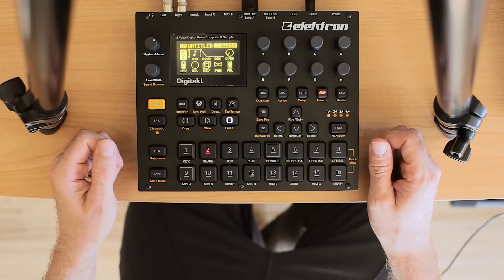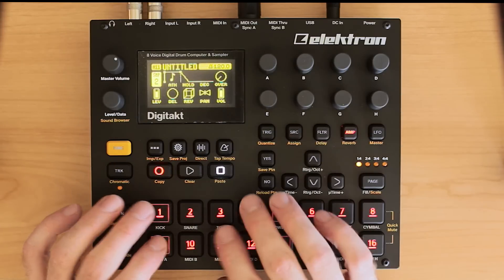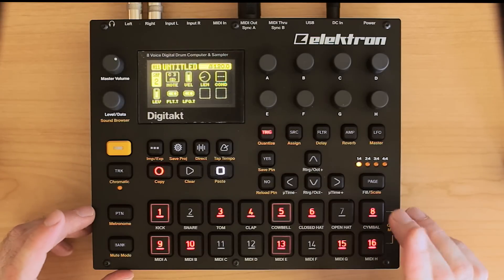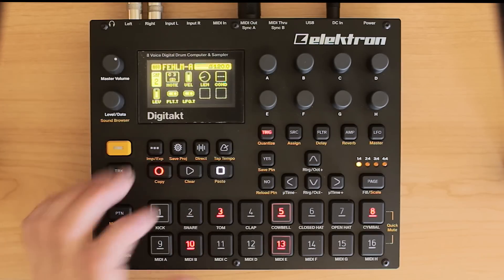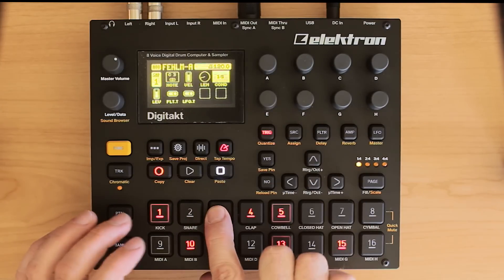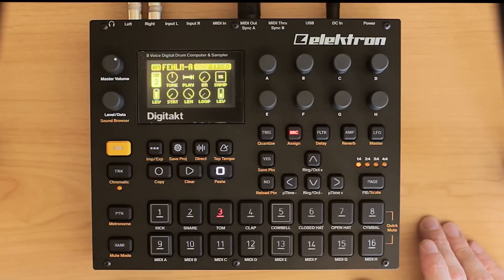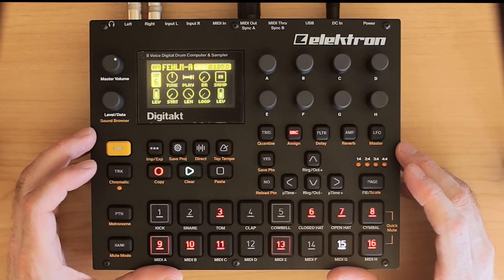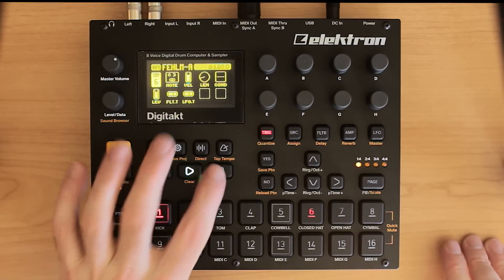Digitakt Diary Performance Walkthrough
A walkthrough of the session for the final performance of the Digitakt Diary + an introduction to the power of conditional triggers on the Digitakt.